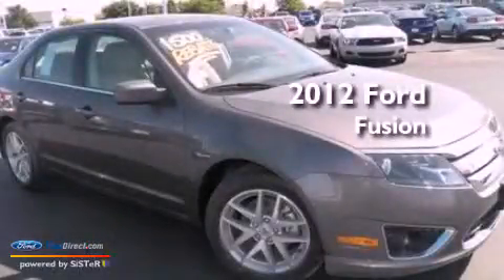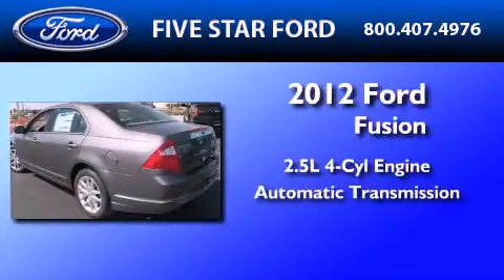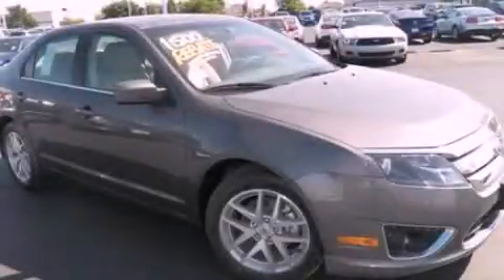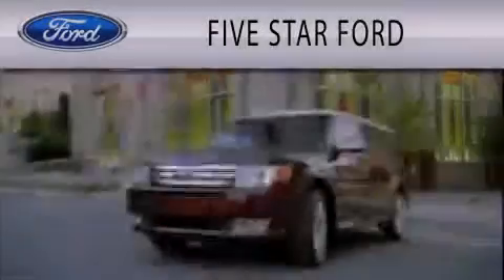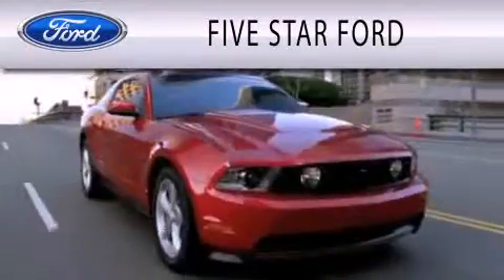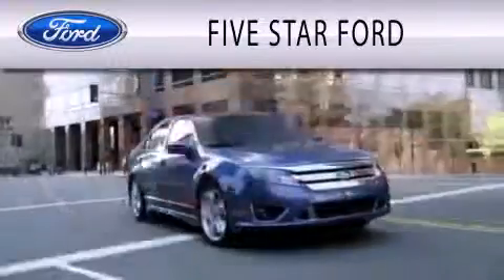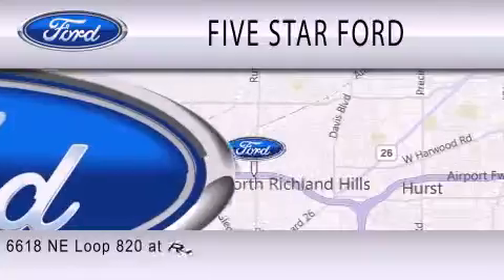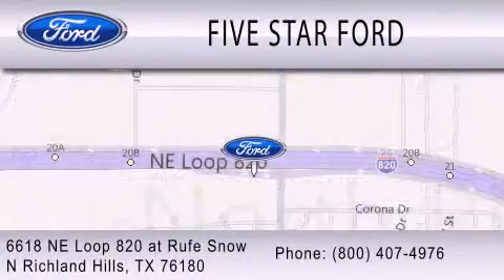2012 FORD FUSION North Richland Hills TX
Year : 2012
 Make : FORD
 Model : FUSION
 Engine : 2.5L I4 16V MPFI DOHC
 Trans . : 6-SPEED AUTOMATIC
 Exterior : STERLING GRAY METALLIC
 Miles : 4

 Stock : CR289547